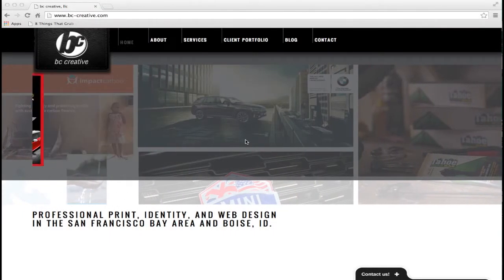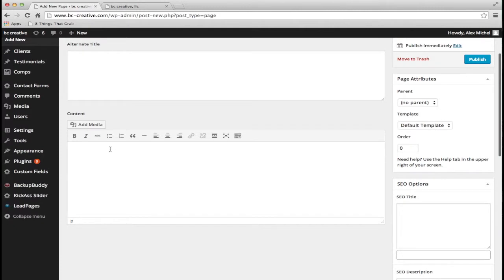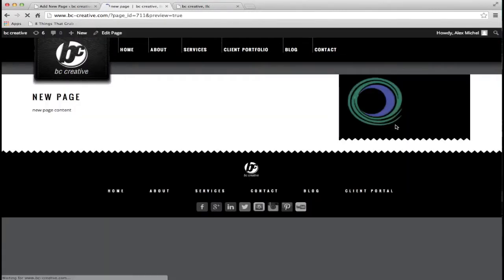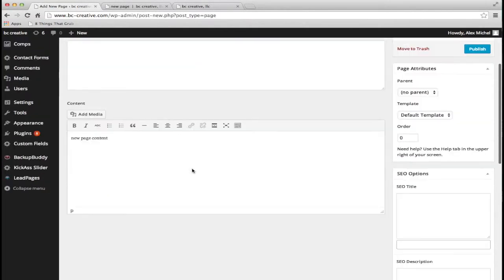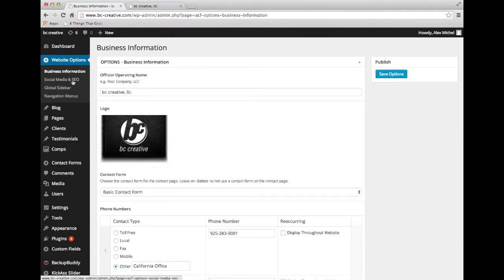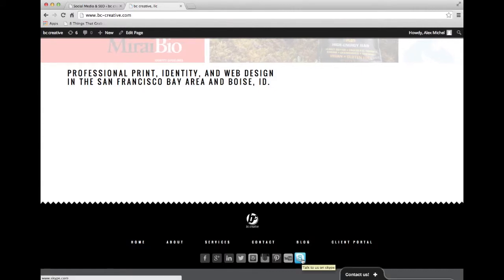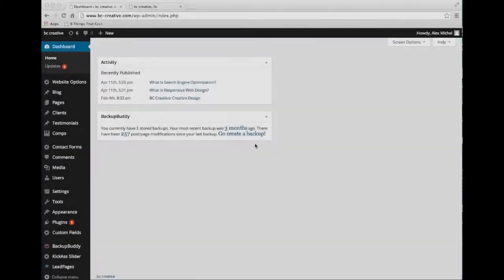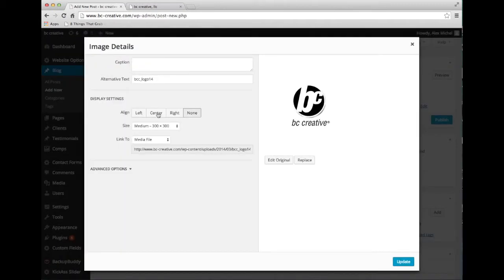What is a Content Management System ?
In this webinar, bc creative will explain what a content management system is and how it can be useful for meeting planners and other event professionals. Part 2 of 5 of bc creatives digital marketing series.